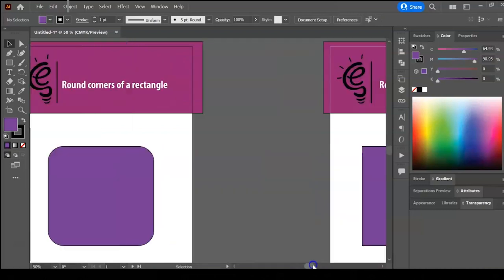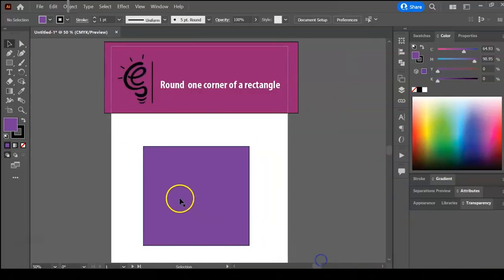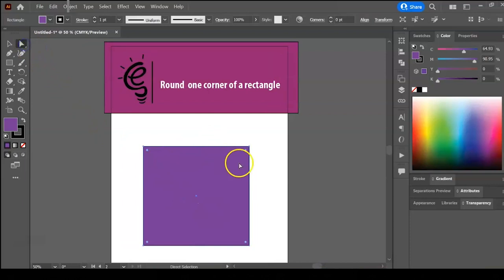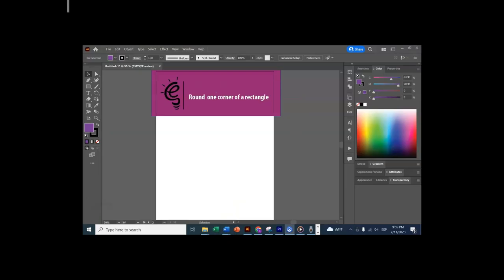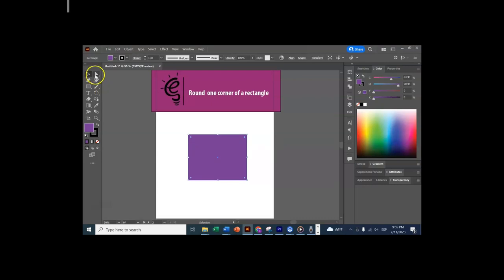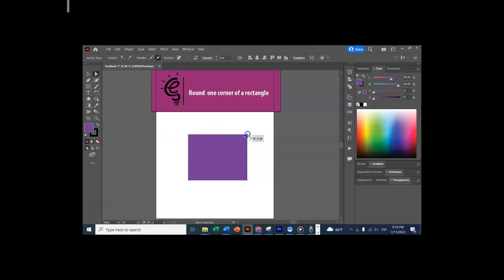Adobe illustrator: Round one corner of a rectangle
Welcome to another tutorial! Today, you will learn how to round just one corner of a rectangle using Adobe Illustrator.